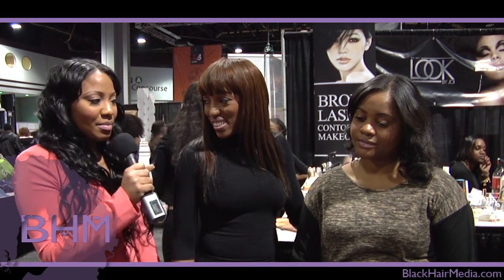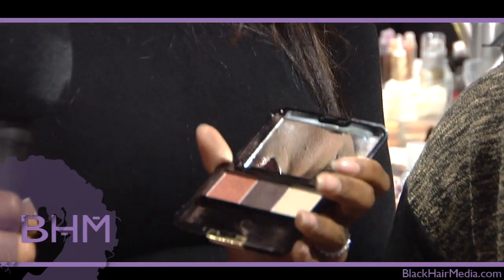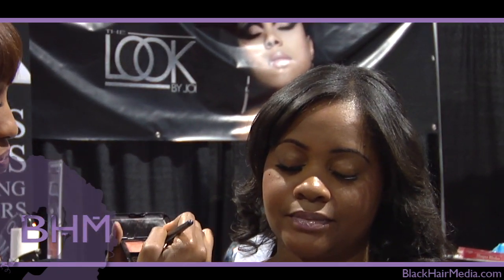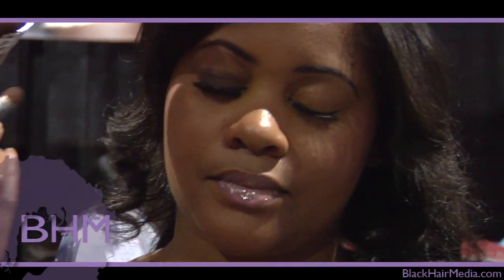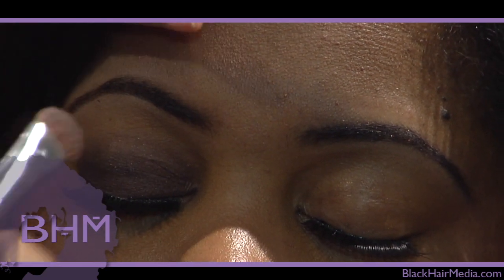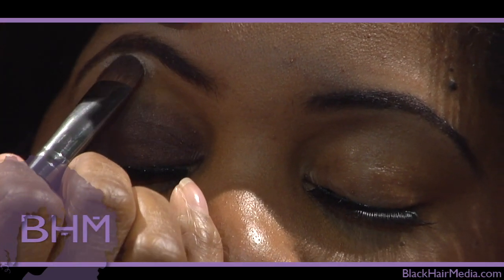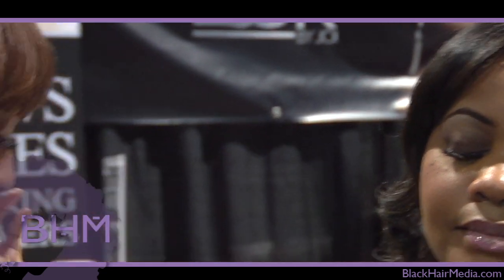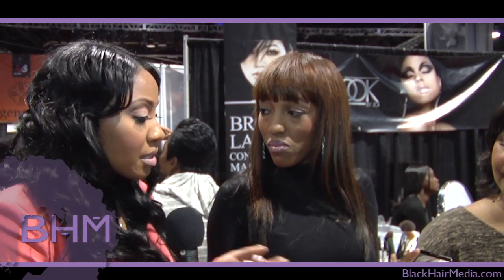Smokey Eye Tutorial by Celebrity Makeup Artist Joi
BHM caught up with celebrity makeup artist Joi, with TheLookByJoi.com, to get the scoop on how to create the perfect smokey eye for the everyday woman using only two colors.  She also discusses where to purchase the products used in the tutorial.